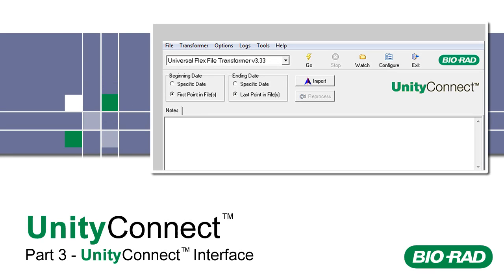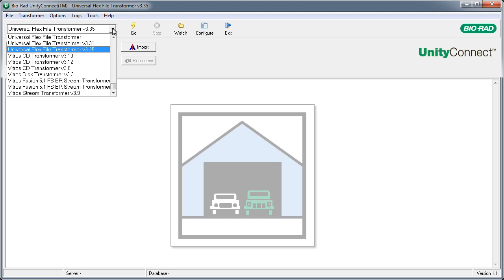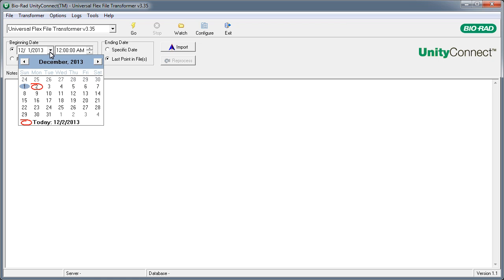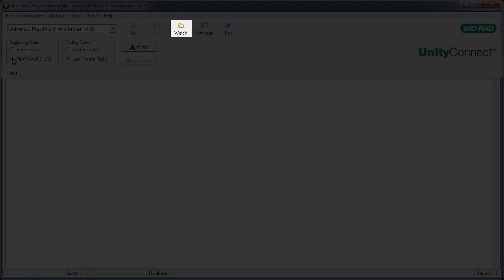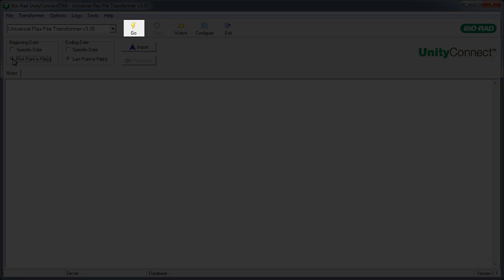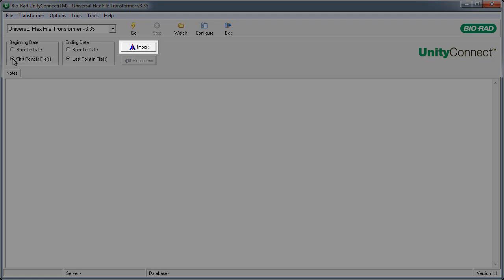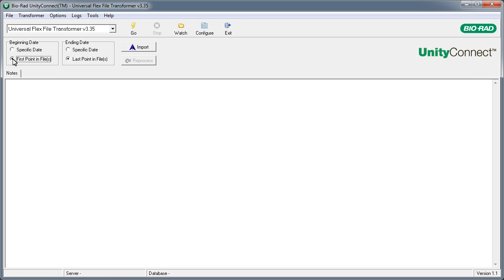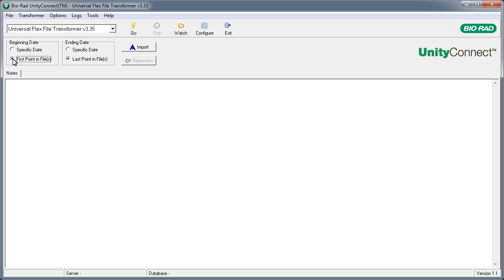Bio-Rad UnityConnect Training - Part 3 - UnityConnect Interface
Use this quick start video series for basic training on Bio-Rad's UnityConnect for Unity Real Time.

Topics include an introduction to the UnityConnect interface.